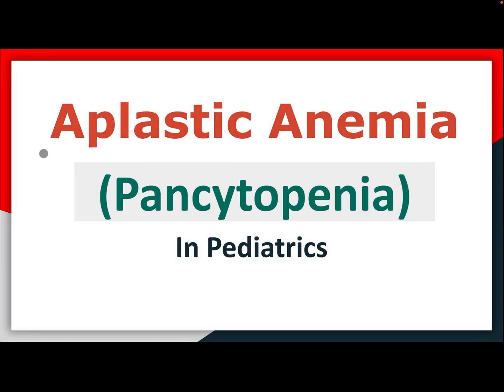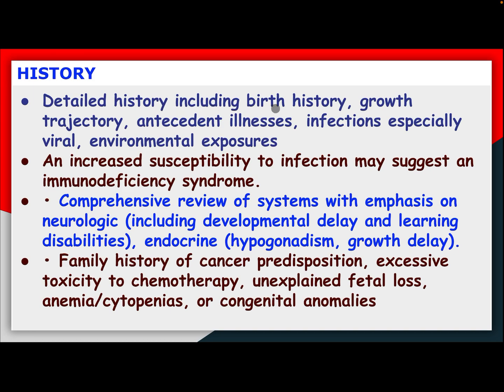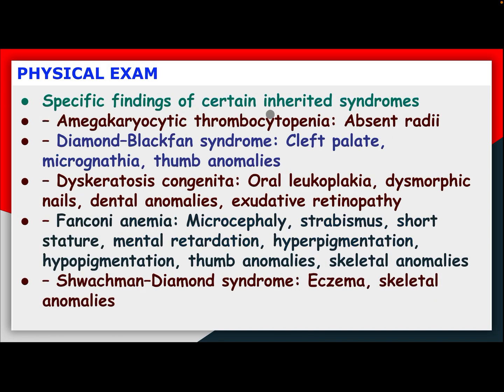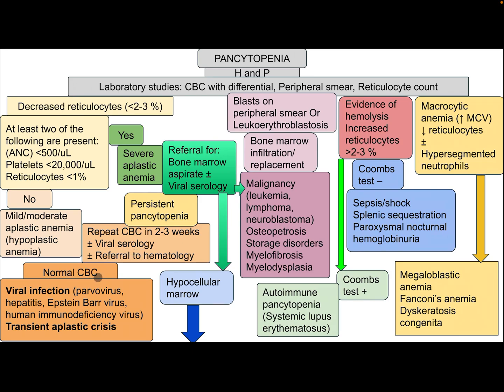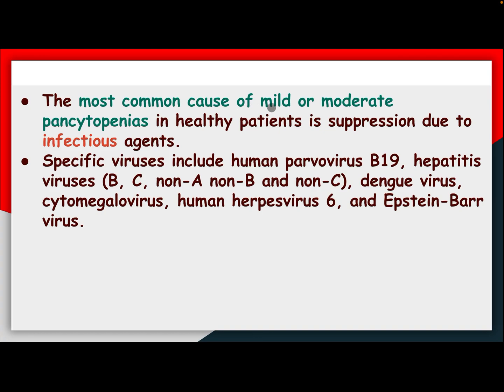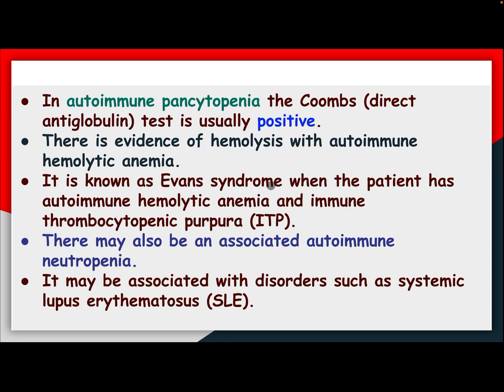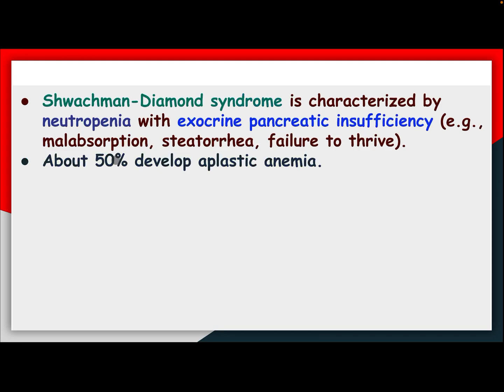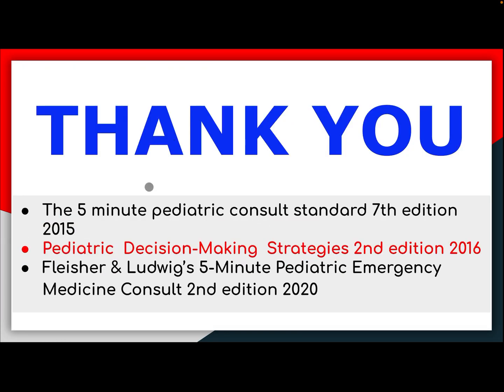Aplastic Anemia (Pancytopenia) In Pediatrics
How to approach to Aplastic Anemia (Pancytopenia) In Pediatrics